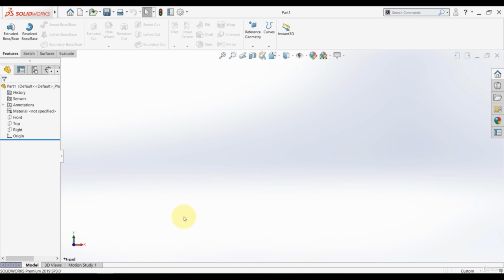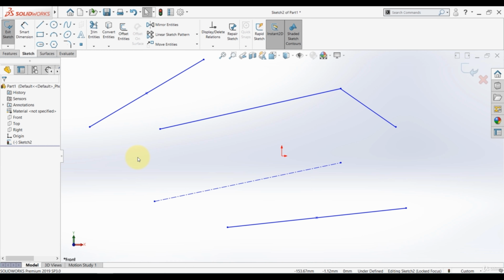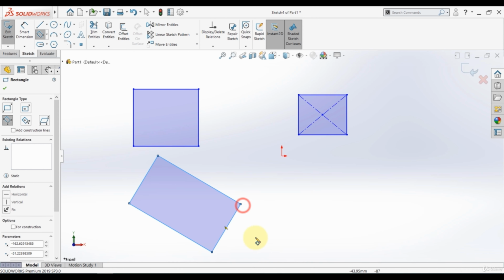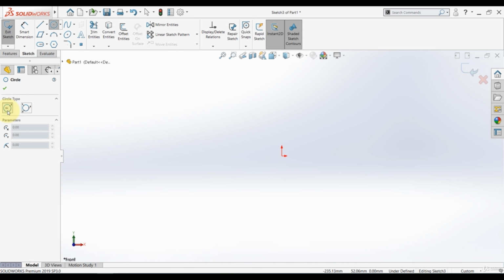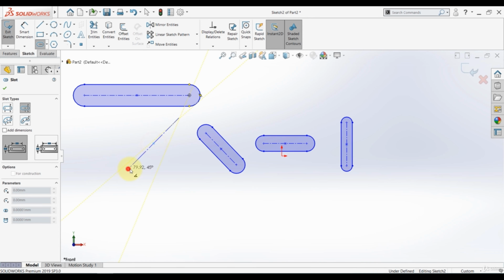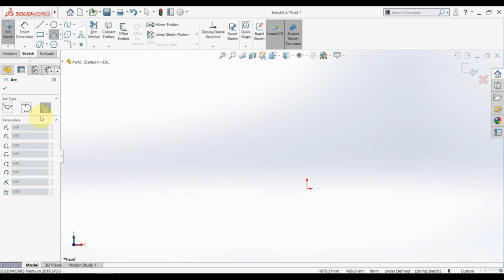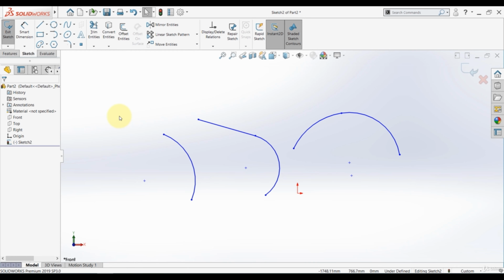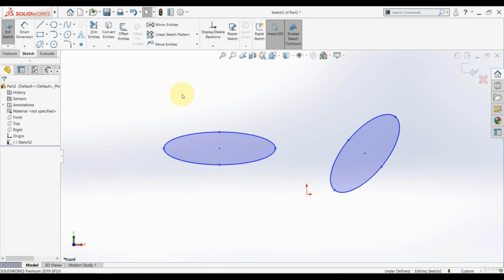Sketch tools #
SolidWorks  Solid, Sheet metal and Weldments modeling is the name of a course from that teaches solid modeling, sheet metal modeling, and steel structure modeling in SolidWorks software. Most of the features of SolidWorks software are related to basic design, and this course attempts to explain these capabilities by focusing on 2D design features.

In this course, you will first learn the features and capabilities of SolidWorks software and then practice the exercises by remembering them in practice. The course instructor will teach you how to model solid, sheet metal, and steel structures and perform many real projects during the course. By watching this course you will increase your skills in mechanical parts modeling and learn SolidWorks software.

Courses taught in this course:

Introduction to 2D Design at SolidWorksSolid Modeling TrainingMetal sheet modeling trainingIntroduction to steel structure modeling

Specifications of SolidWorks
Solid, Sheet metal and Weldments modeling course:

English language
Duration: 13 hours and 48 minutes
Number of lessons: 104
Level of education: Intermediate
File format: mp4

Course headings

104 lectures 13:48:35

Introduction
2 lectures 08:05

7 lectures 18:02

Sketch editing tools
8 lectures 39:12

Sketch Practice
12 lectures 01:20:21

Other Sketch tools
5 lectures 37:26

Solid Modeling Features
19 lectures 02:26:49

Solid editing modeling feature
7 lectures 43:27

3D Sketch
2 lectures 10:40

Other Solid modeling editing features
8 lectures 01:20:32

Solid Modeling Practice
7 lectures 01:39:45

Sheet Metal Modeling
20 lectures 03:03:05

SolidWorks Weldments
7 lectures 01:21:11